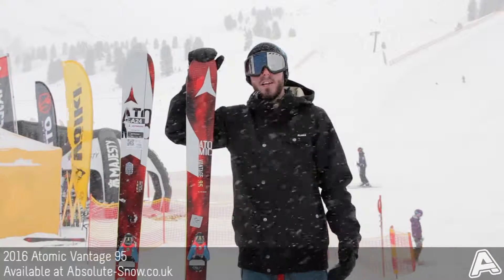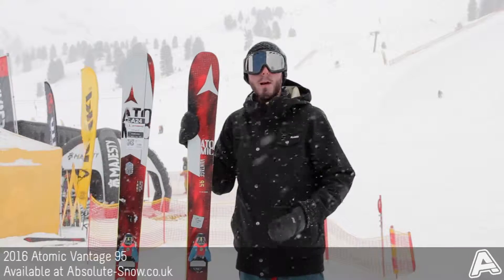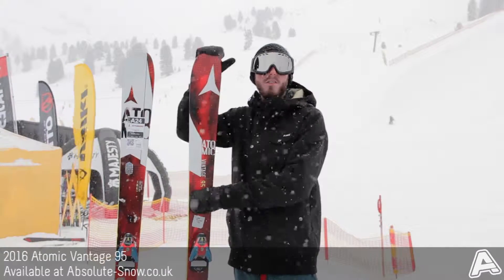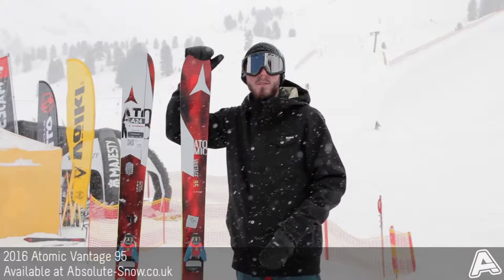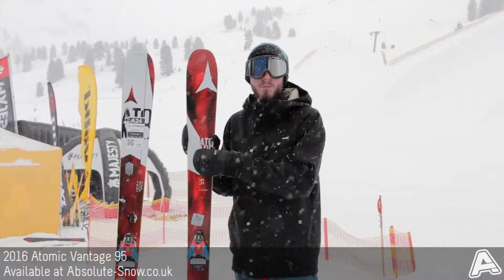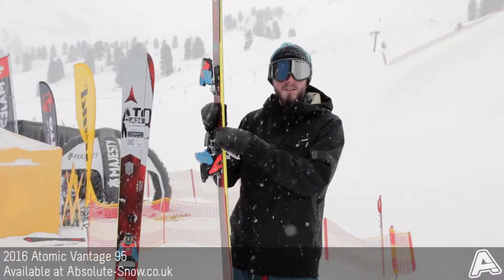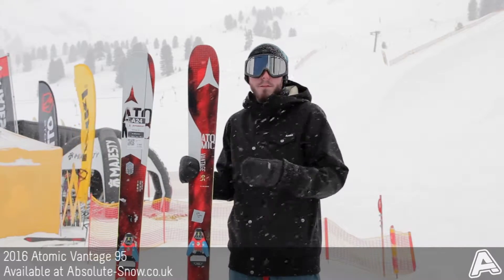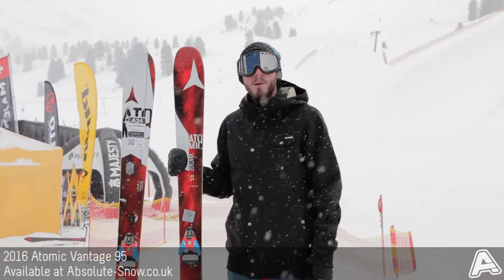2015 / 2016 | Atomic Vantage 95 Ski | Video Review